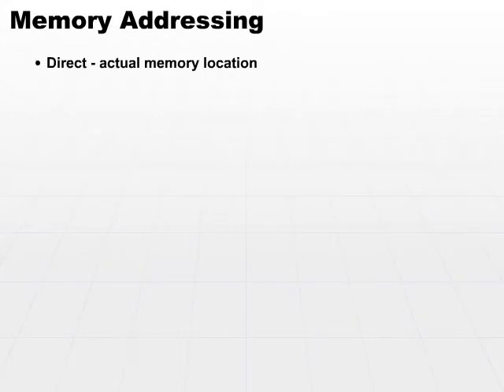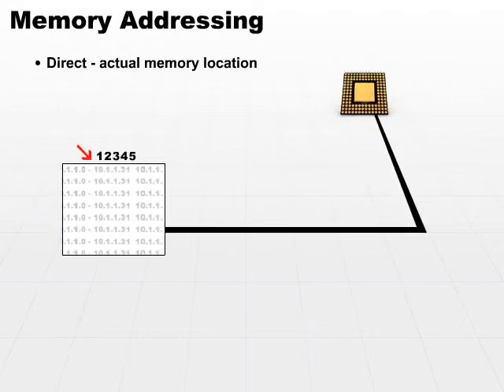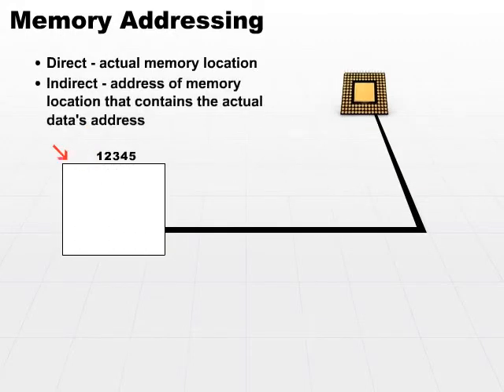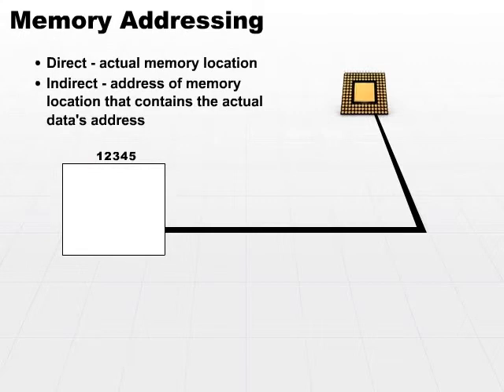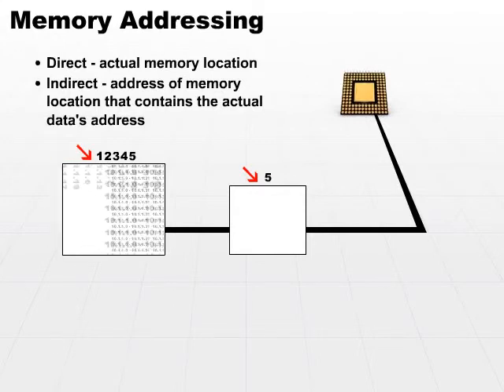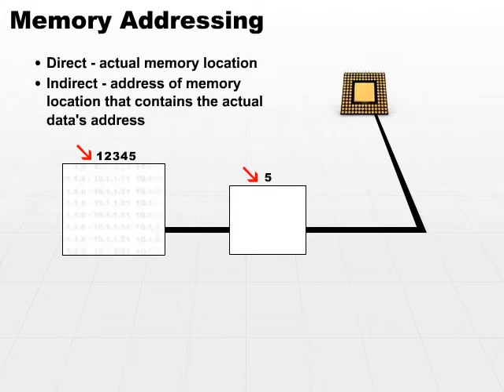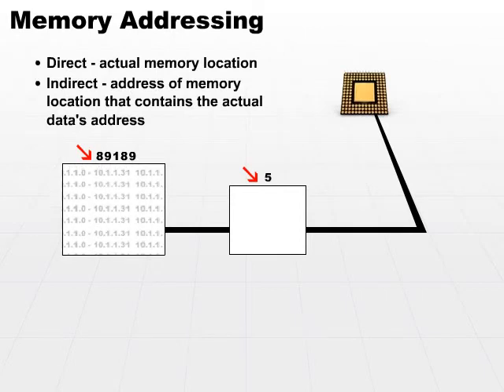10 Memory Addressing Part2